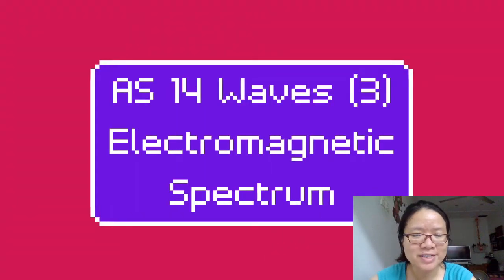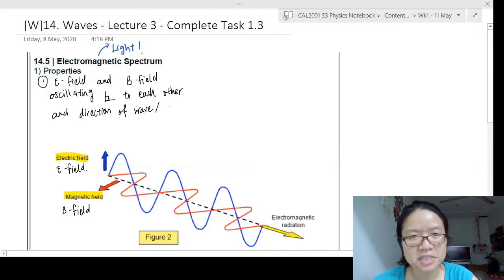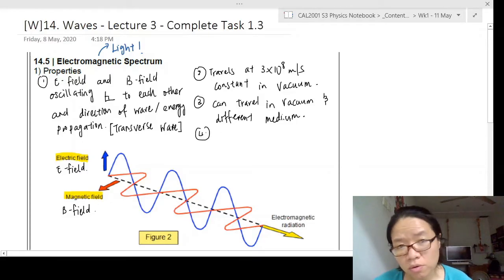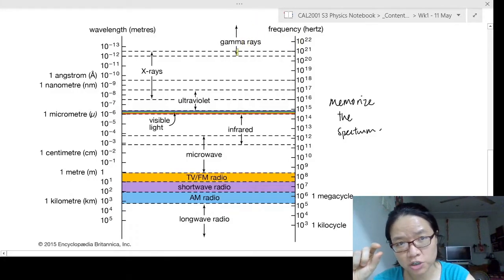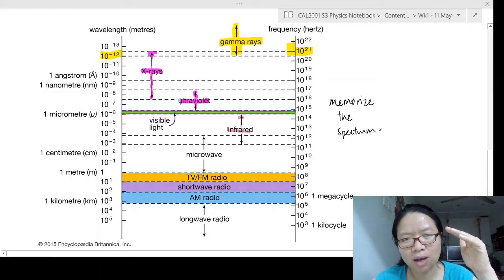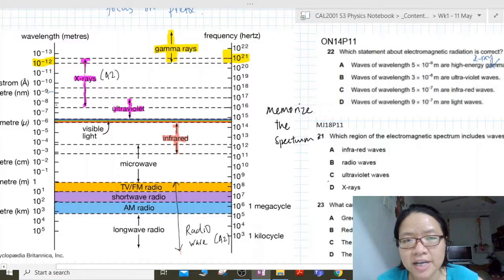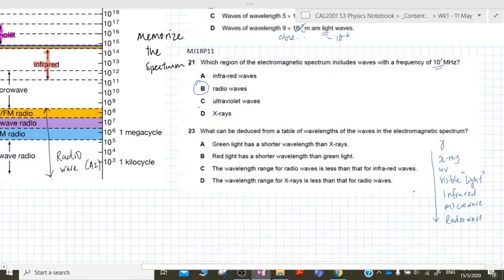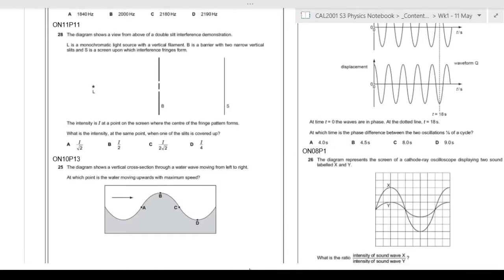AS Waves Electromagnetic Radiation.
Lecture 3 - and final lecture of the week.
Relevant Task : 1.3

Here I review and explain what is needed for you to answer AS questions - mainly memory work!

but there is soooooooo much more to EM spectum!

- one of the best videos ever.